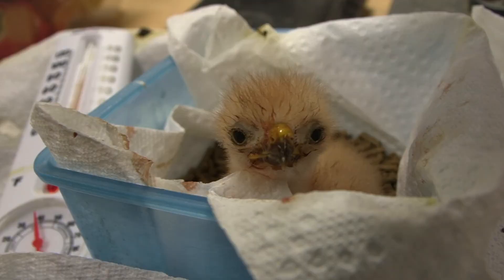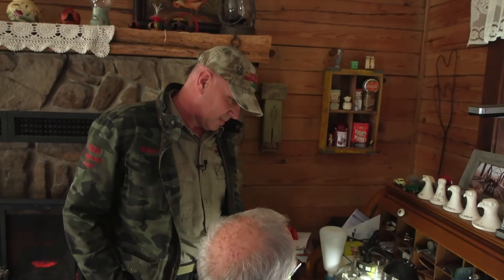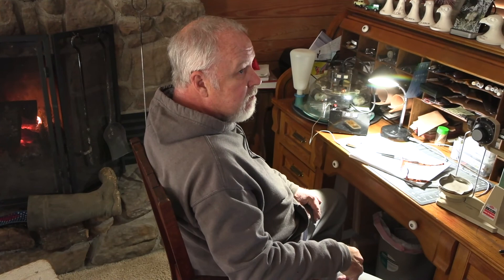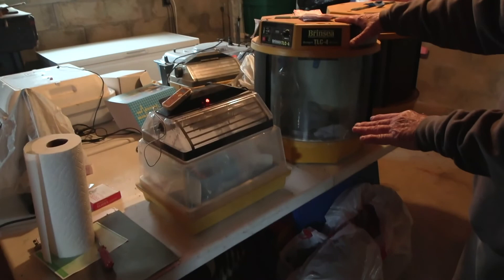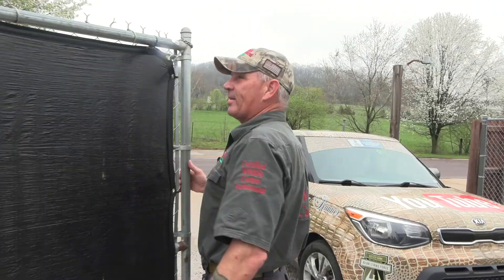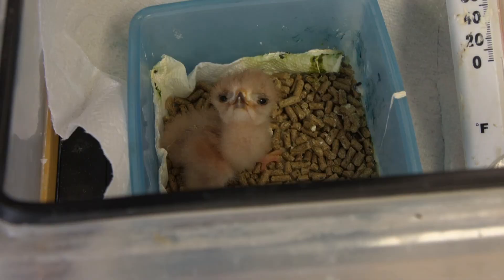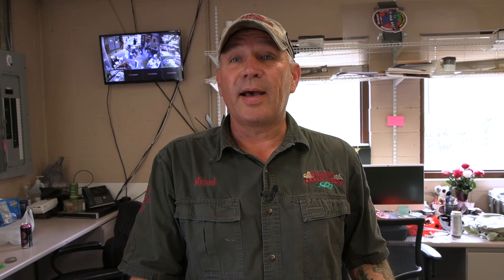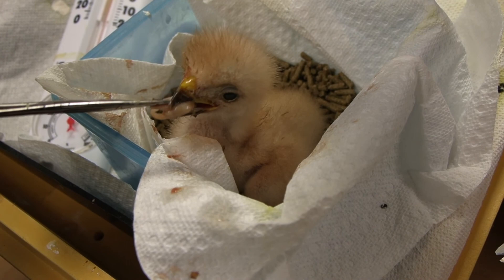Raising A Baby Hawk | Wildlife Command Center - Ep.1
Michael Beran, owner of Wildlife Command Center, has been a falconer since 2002 and has always had an affinity for birds of prey, and especially Harris Hawks. This is the start of a new series as we raise this little one up to be a falconry bird. It's not common practice to imprint Harris Hawks as they can be squawky and loud, but Michael has learned a few techniques over the years that will hopefully give us some valuable insights to raising a well-mannered quiet Harris Hawk. 😆

By checking out the links below you can support our rescued animals and our mission at the Wildlife Command Center and Raptor Rescue Inc!

Phone - 1-833-FLYHAWK